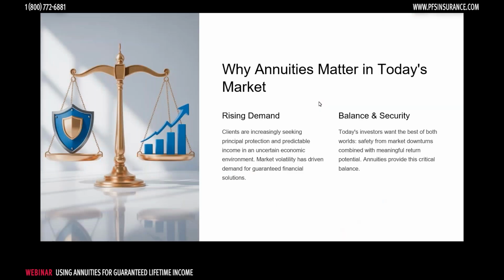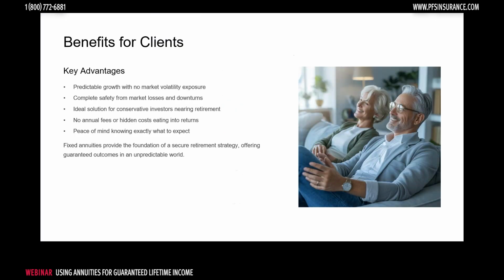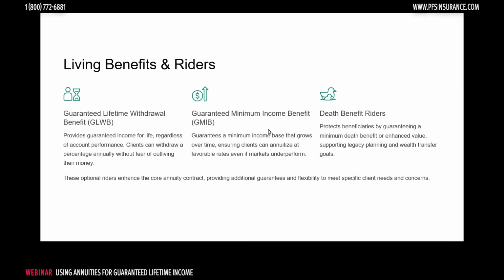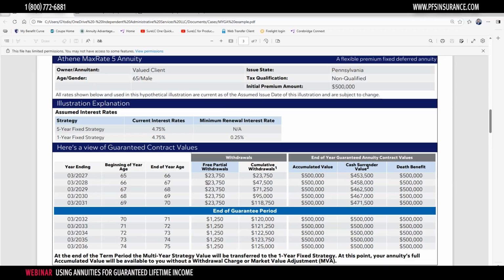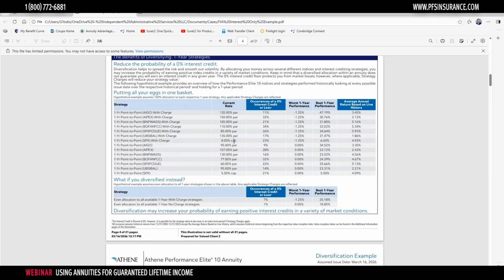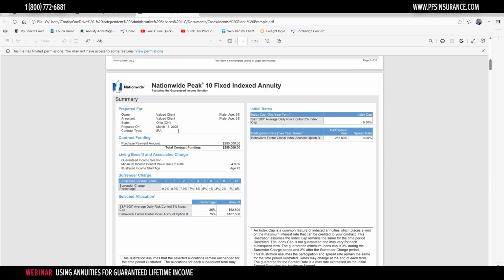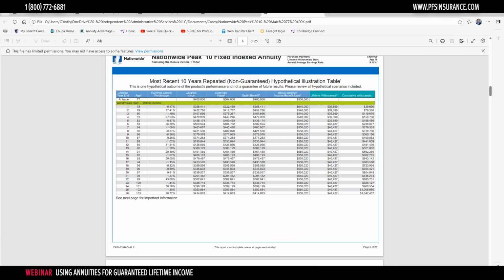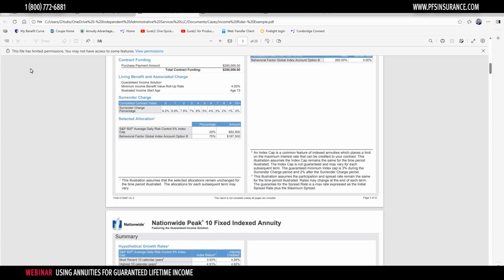Webinar | Using Annuities for Guaranteed Lifetime Income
Pinnacle Financial Services is a national FMO specializing in the Senior Market. We keep our agents up-to-date on the latest insurance technology and resources. To learn more about us, visit our